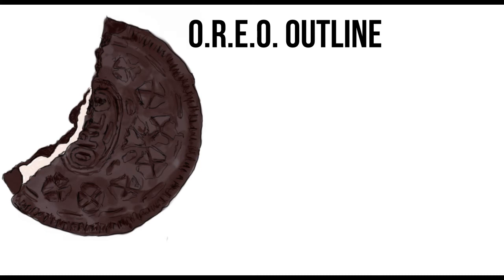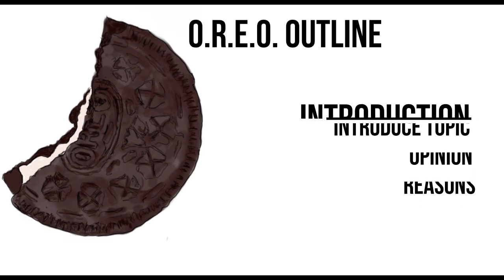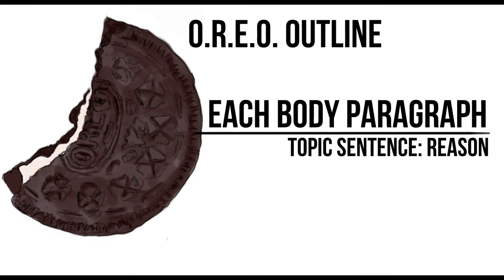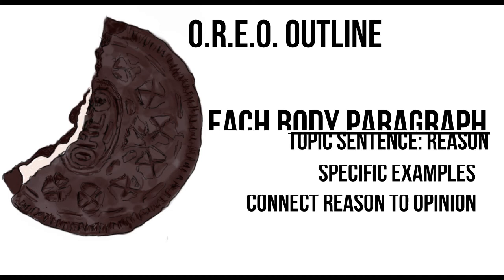The Series of Paragraphs Using the O.R.E.O. Format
In this video I'll walk you through the O.R.E.O. format and show you how to use it to write a well-organized series of paragraphs.

Here is a link to a Google Doc of an outline you can copy and use to help you organize your ideas and write a cohesive series of paragraphs or opinion essay.